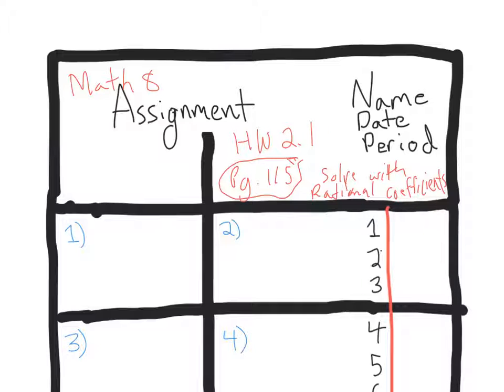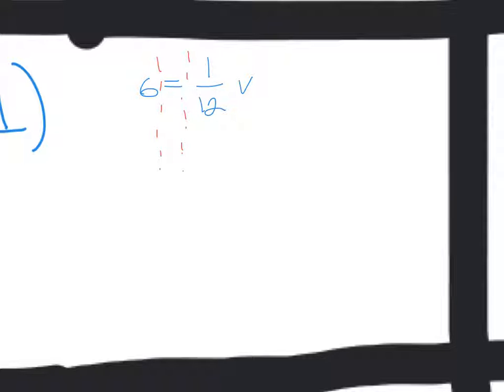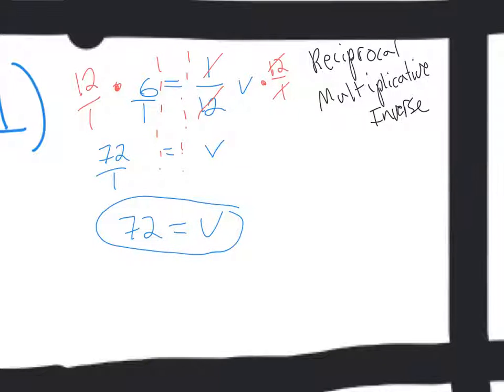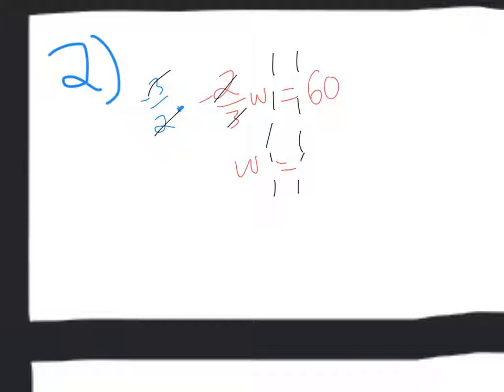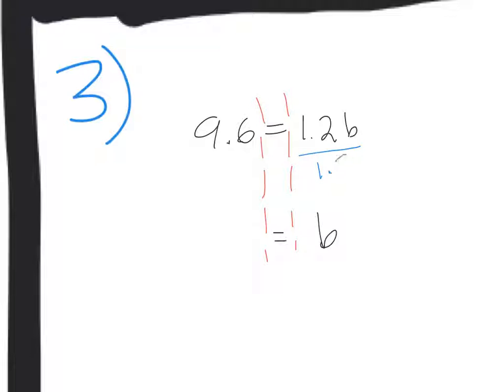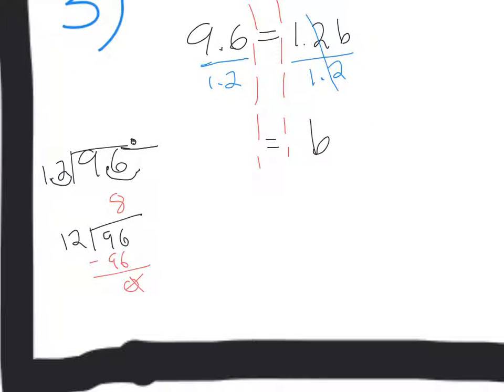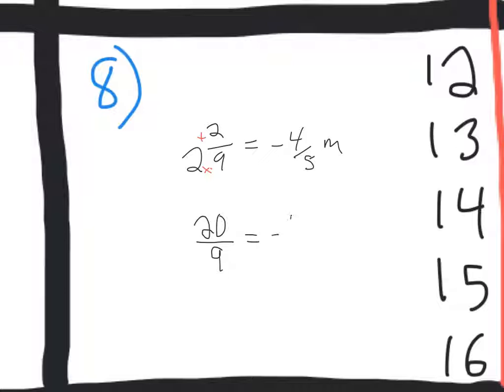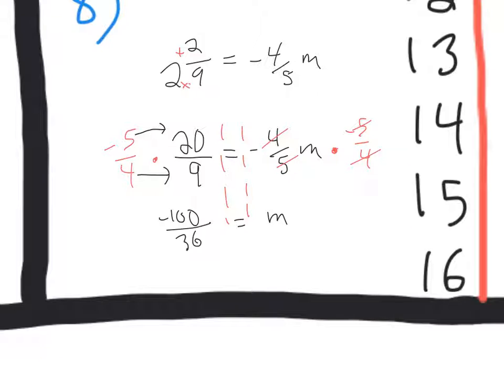math8_HW-2.1 (Solving Equations w Radical Coefficients)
Math 8 - Students completed problems from the course textbook on pg. 115 regarding solving equations w/ radical coefficients.